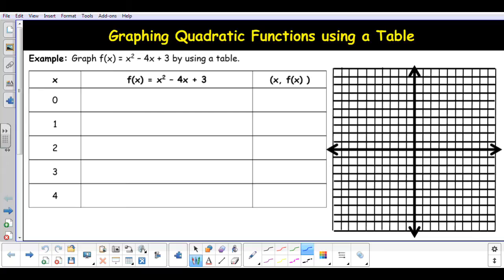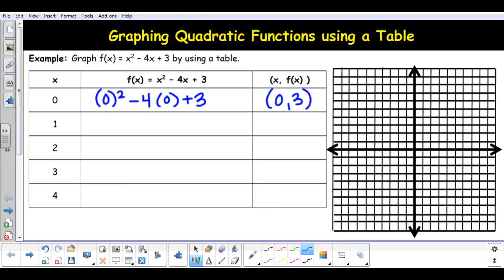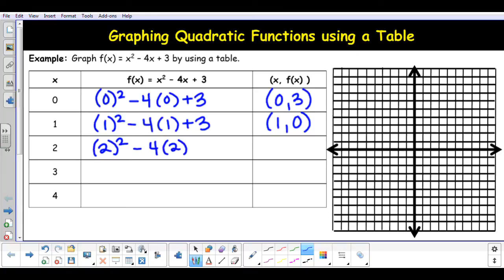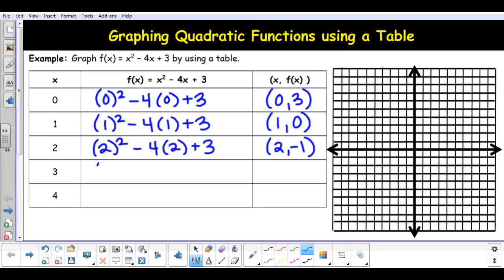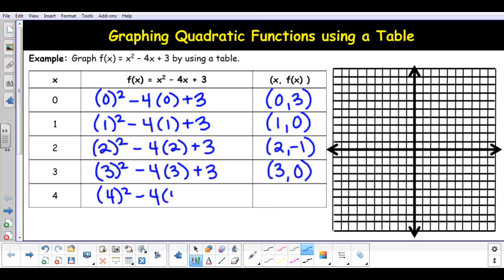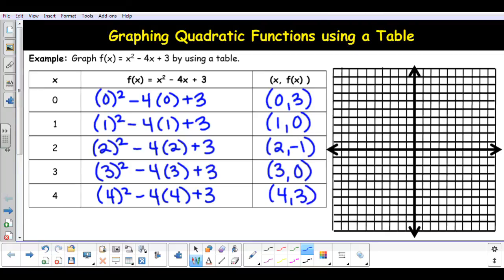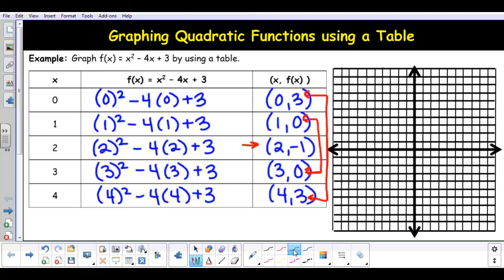Graphing with Tables